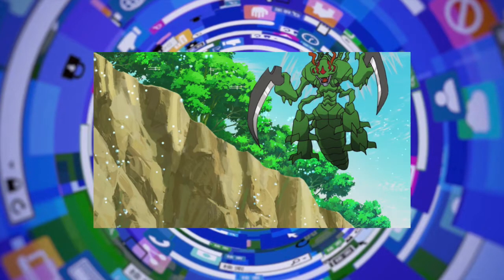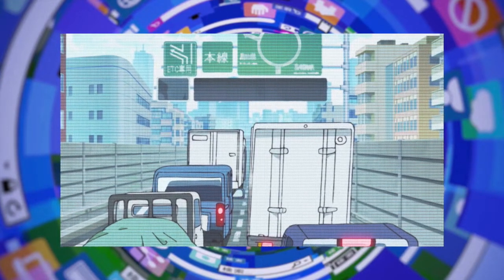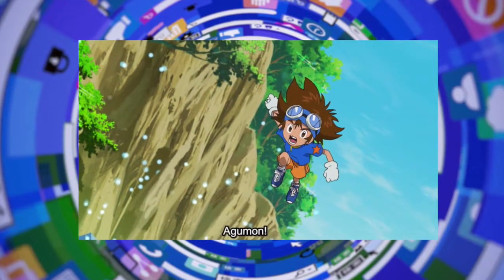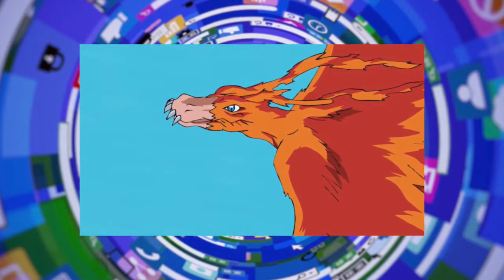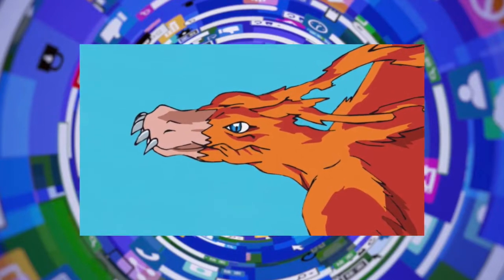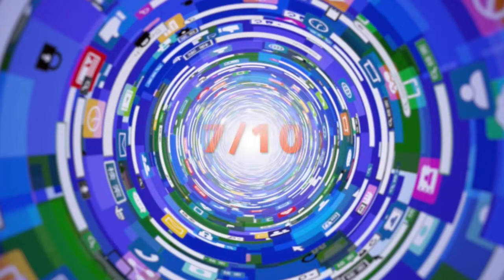Biyomon First Evolves to Birdramon In The 2020 Reboot | Digimon Adventure: 2020 Episode 4 Review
Well? Was this episode worth the wait? Digimon Adventure: 2020 reboot returns with episode 4 - Birdramon Soars!